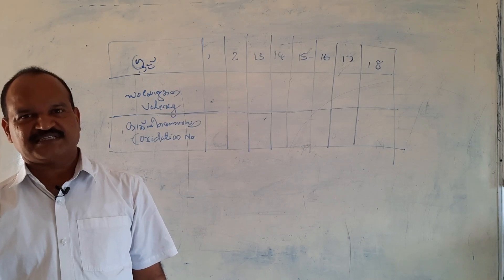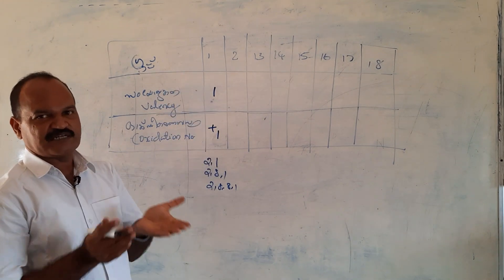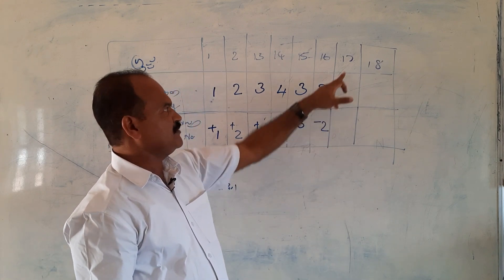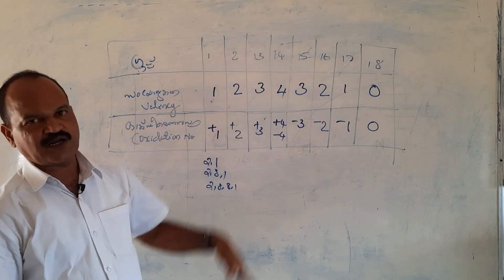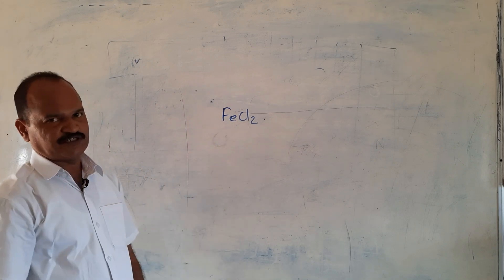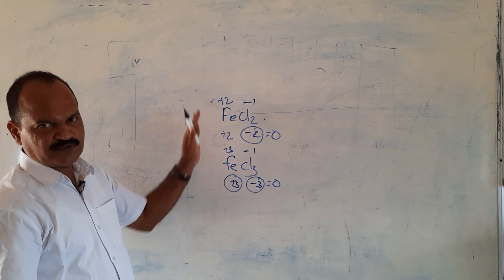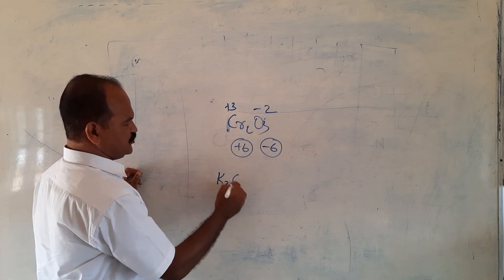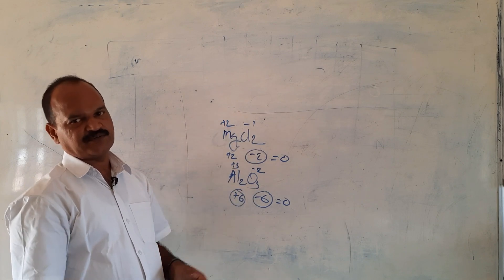Sub Electronic Configuration ( Online) ,Part - 4 ,oxidation number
ഓക്സീകരണാവസ്ഥ ,oxidation state  ,Compound ൽ മൂലകത്തിന്റെ Oxidation number കണ്ടെത്തുന്നത്